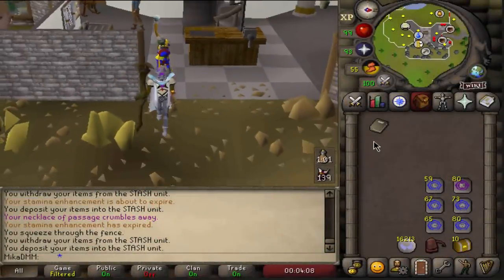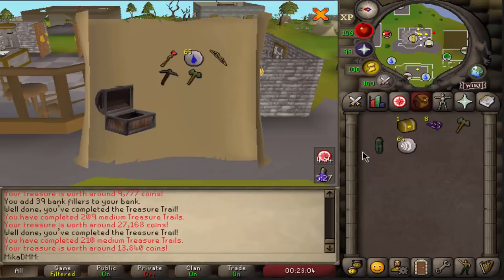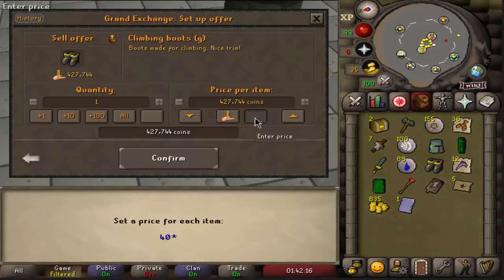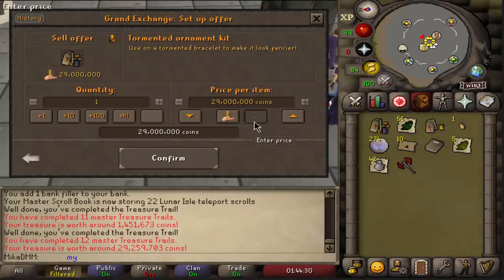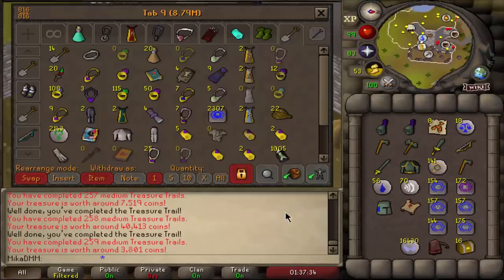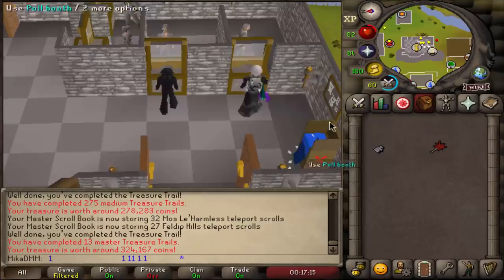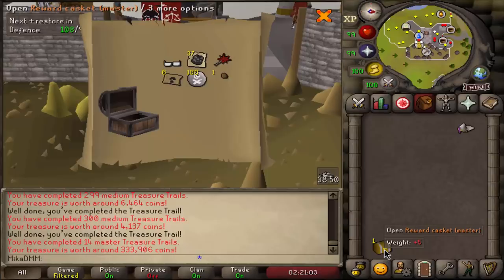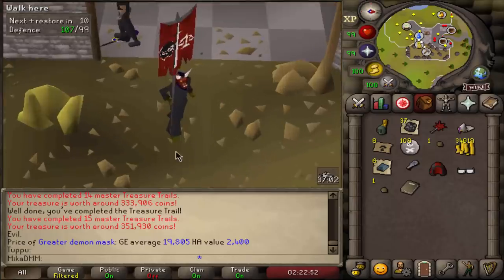B2B2B Rare Items In A Master Clue! (PROFIT!)